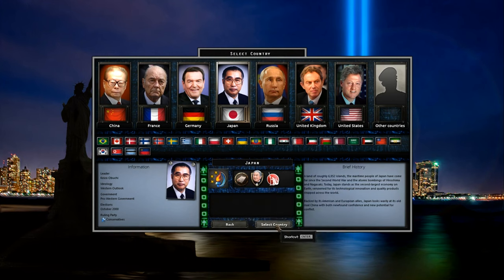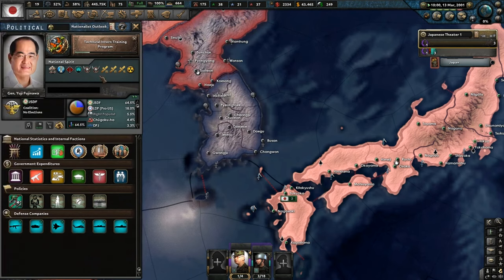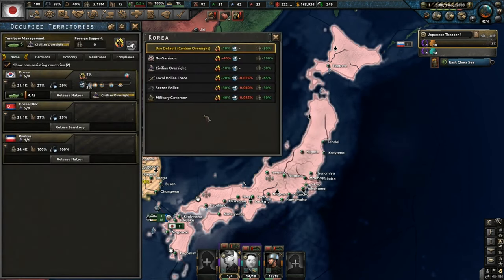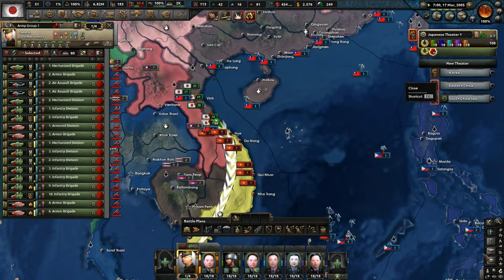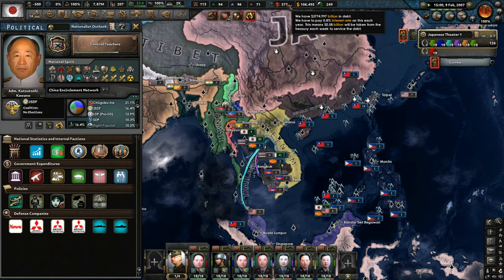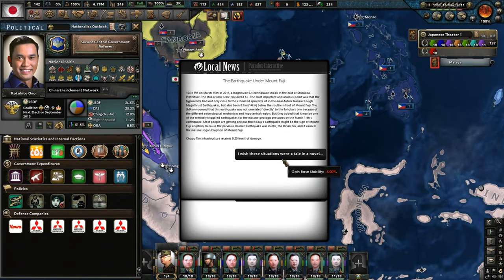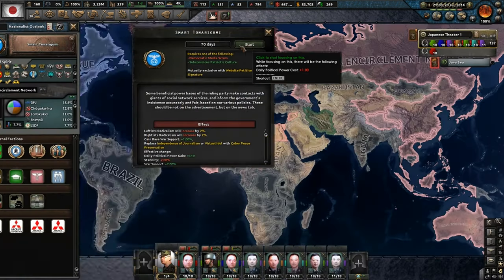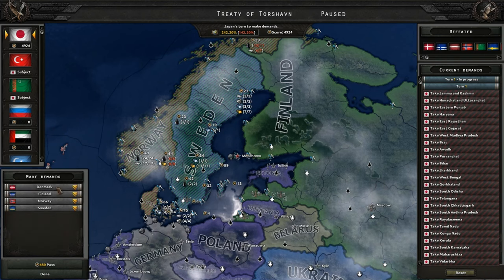RISE OF JAPAN FULL MOVIE! Hearts of Iron 4 Millennium Dawn Modern Day Mod Japan Campaign Gameplay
Hey guys! Welcome to my Hearts of Iron 4 Millennium Dawn Modern Day 1.9 Mod Update Campaign Gameplay All Parts.

► More information about Hearts of Iron IV HOI4
Hearts of Iron IV is a grand strategy computer wargame by Paradox Interactive. It is the sequel to 2009's Hearts of Iron III and the fourth main instalment in the Hearts of Iron series. Hearts of Iron 4 is a strategy game that focuses on WW2. The player may take control of any nation in the world in either 1936 or 1939 and lead them to victory or defeat against other countries.

 A nation's military is divided between naval forces, aerial forces, and ground forces. For the ground forces, the player may train, customize, and command divisions consisting of various types of infantry, tanks, and other units. These divisions require equipment and manpower to fight properly. The Navy and Air Force also require men and equipment, including the actual warships and warplanes that are used in combat. Equipment is produced by military factories, while ships are built by dockyards. These military factories and dockyards are, in turn, constructed by civilian factories, which also construct a variety of other buildings, produce consumer goods for the civilian population, and oversee commerce with other nations. Land in Hearts of Iron IV is divided into tiny regions known as provinces (also called tiles), which are grouped together to form states. Each state has a certain amount of building slots, factory slots

Divisions are placed in provinces and can attack enemy units in adjacent provinces. How well divisions perform in combat depends on various factors, such as the quality of their equipment, the weather, the type of terrain, the skill and traits of the general commanding the divisions, and the morale of both sides. Technologies can be researched to improve equipment and learn new military doctrines. Hearts of Iron IV also attempts to recreate the complex diplomatic relationships of the day. Nations may undertake a variety of diplomatic actions; they may sign non-aggression pacts, guarantee the independence of other nations, and offer or request military access, amongst other things. Another key feature of diplomacy is the ability to create a faction or invite other nations to an existing one. Factions represent the main alliances of the era, like the Axis, Allies, and Comintern.

Hearts of Iron 4 also has plenty of expansions and mods Together for Victory, Death or Dishonor, Waking the Tiger, La Résistance, and DLC. Mods include Kaiserreich, Road to 56, Old World Blues, Modern Day, and Millennium Dawn Mod.